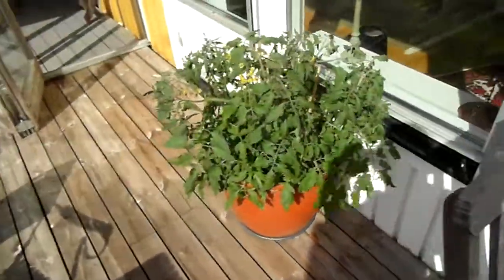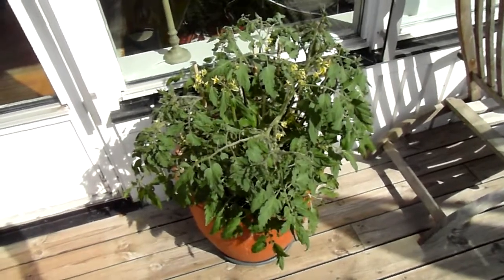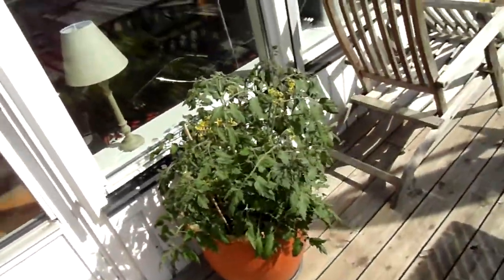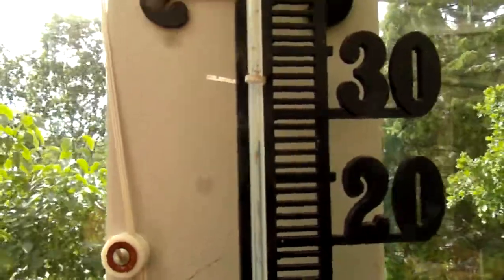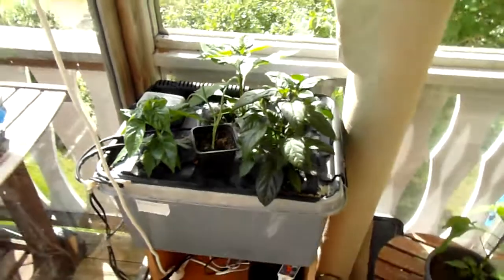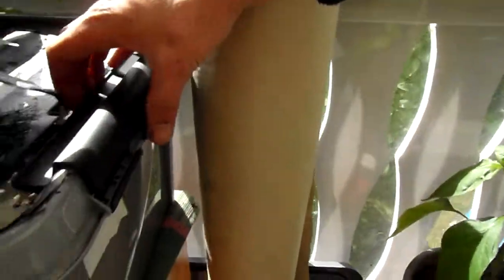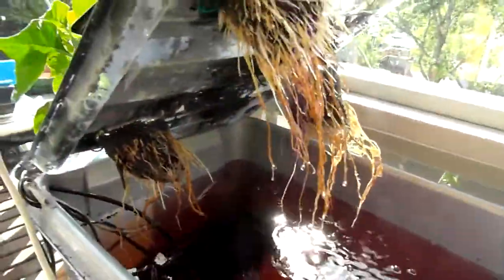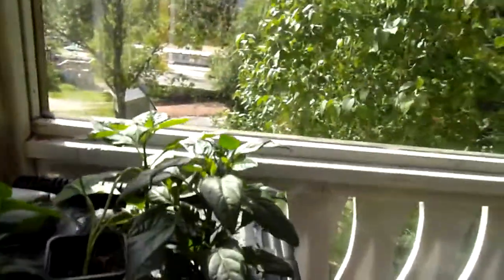My garden 2013-06-18 part 2